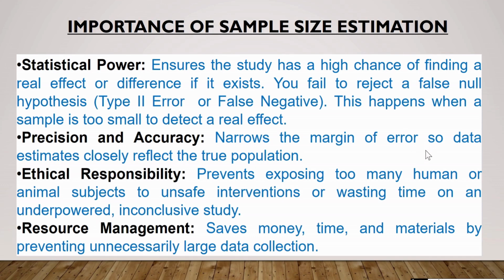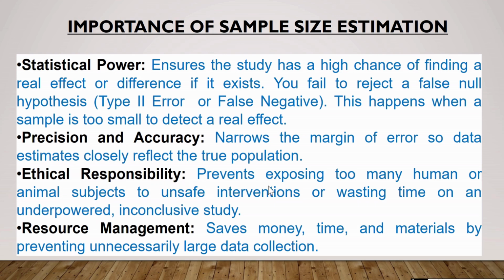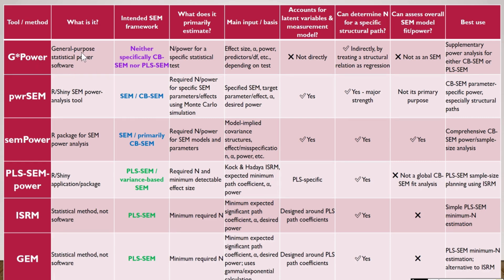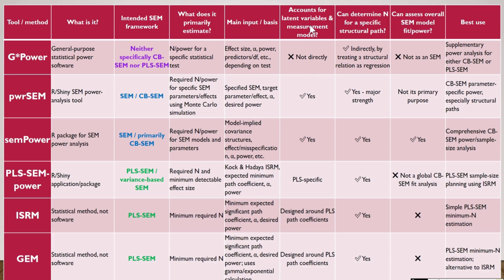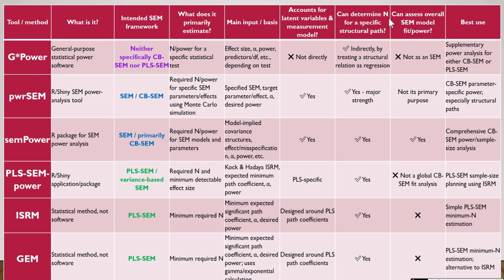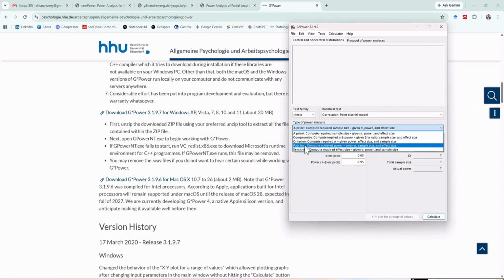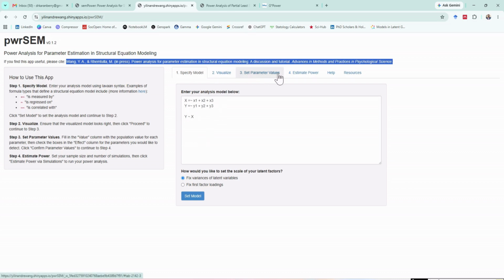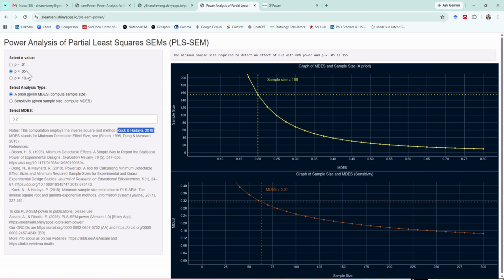Sample Size Estimation | CB SEM | PLS SEM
Learn how to easily compute Sample Size for cbsem, vbsem / plssem, and other standalone statistical tests.